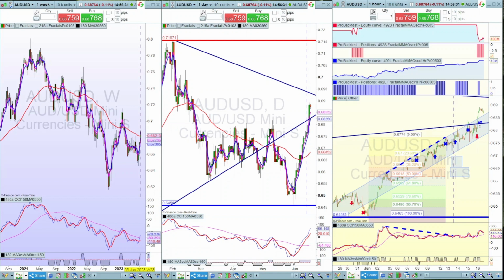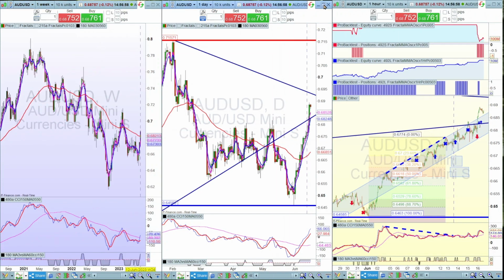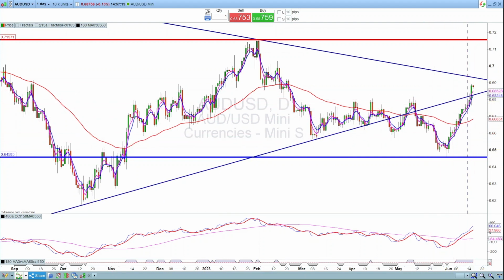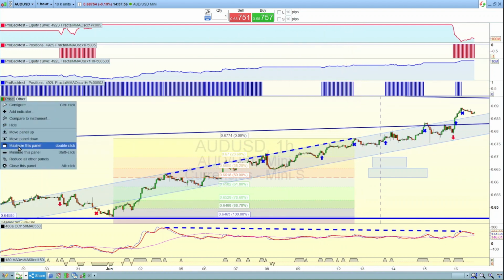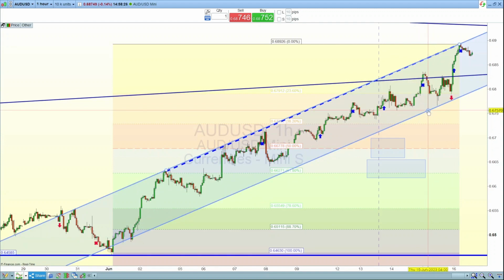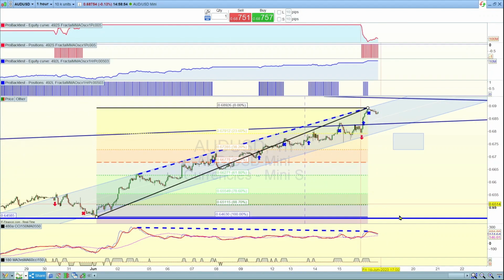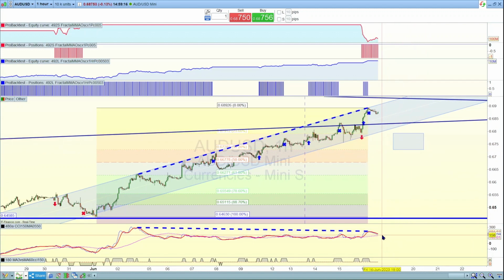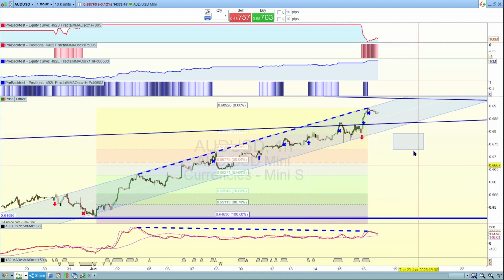AUDUSD Technical Analysis Jun 16 2023